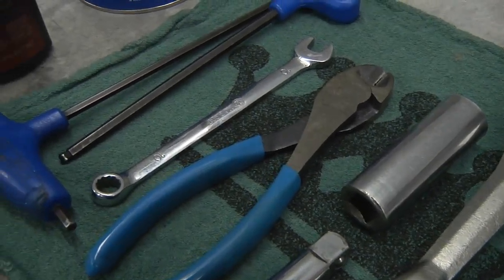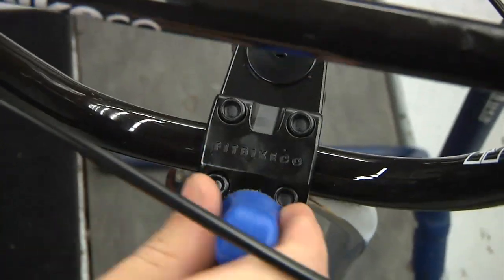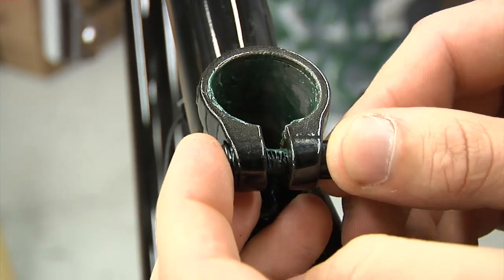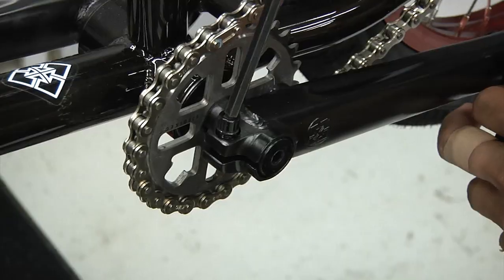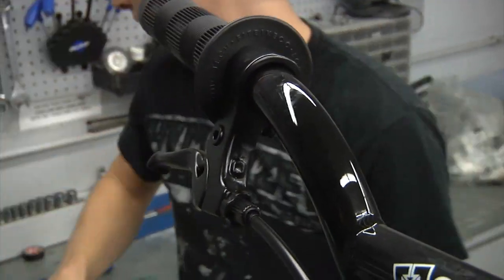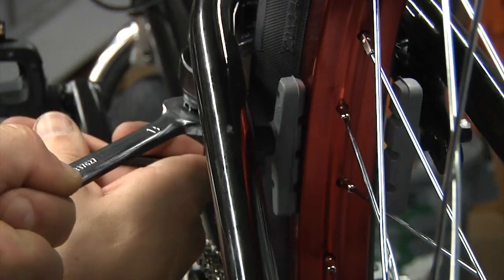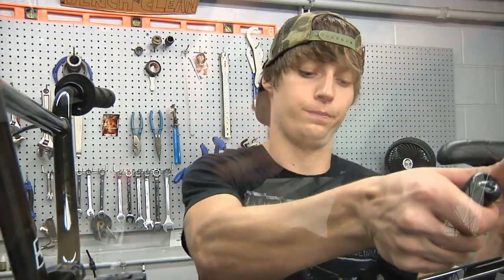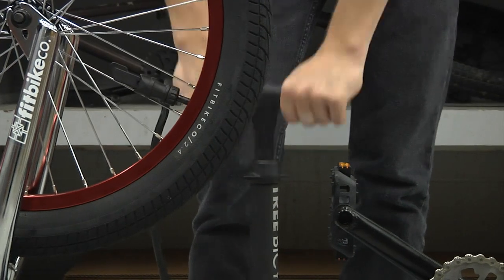How to Build a Complete BMX Bike out of the Box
Nathan Hostick dropping the knowledge you'll need to put together a new BMX-bike-in-a-box.  Who wants to be overcharged by some judgemental bearded roadie?  NOT YOU